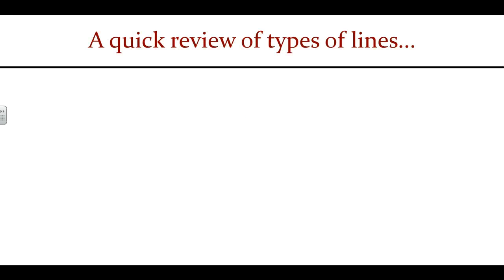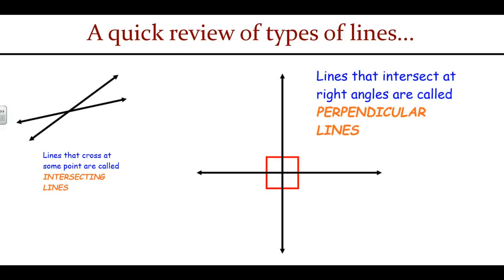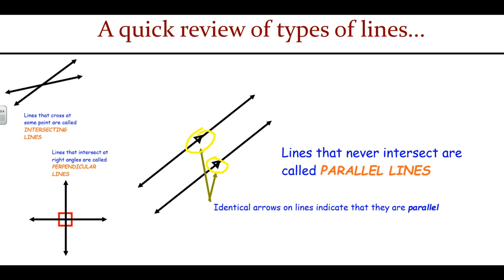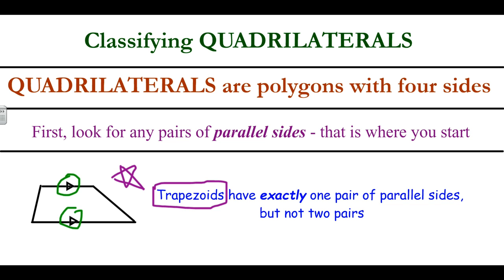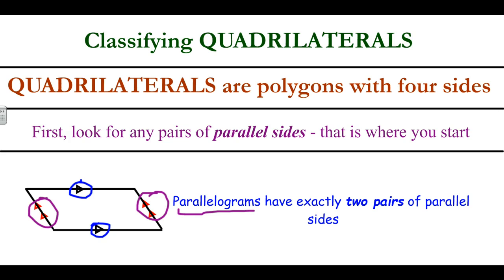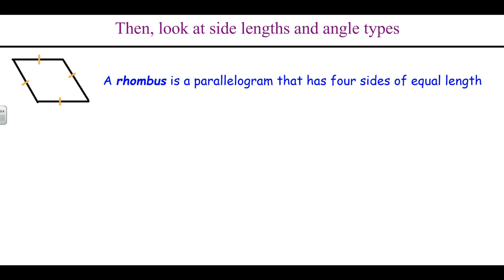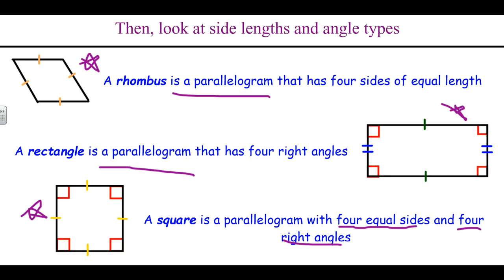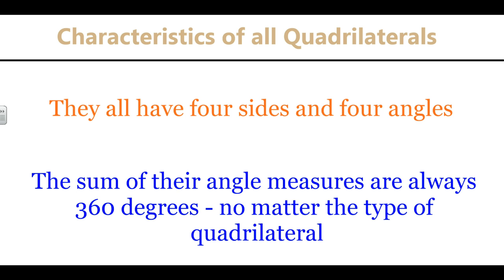TWIG - Quadrilaterals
This Week in Geometry - classifying Quadrilaterals